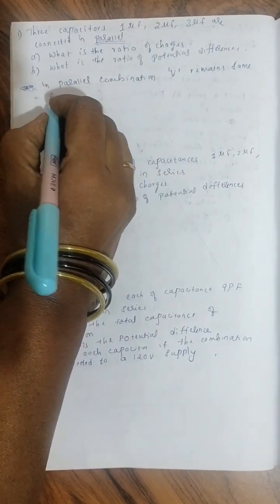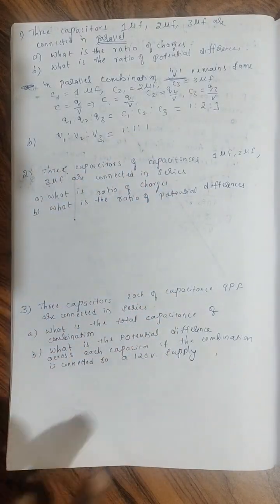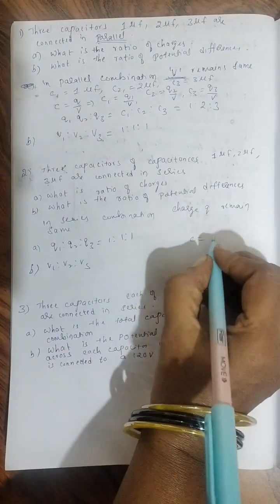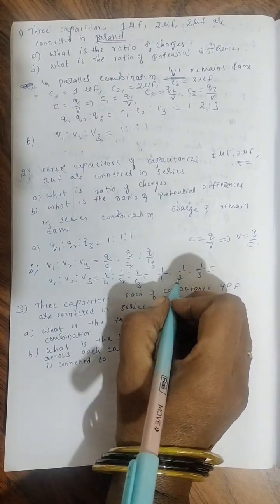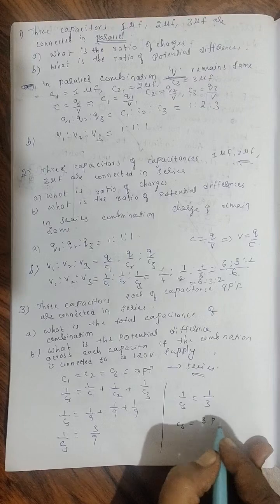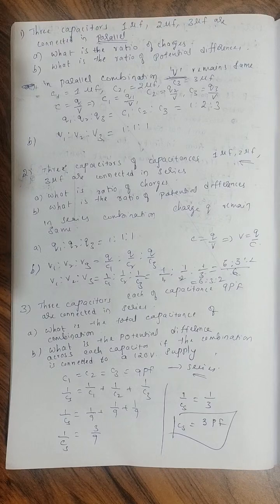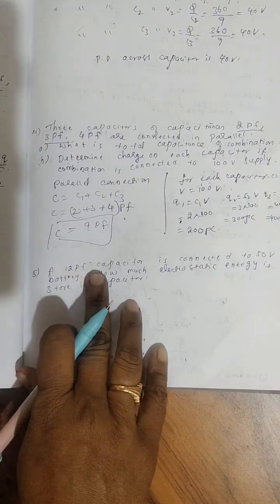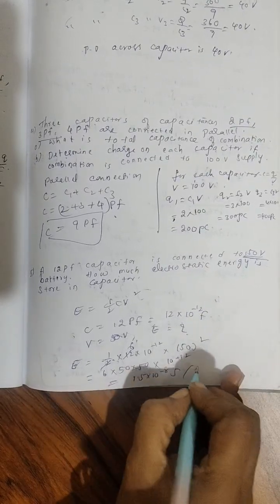Class 12... Important 4 marks problems.... Electrostatic potential & capacitors